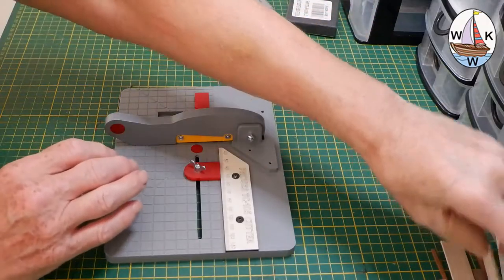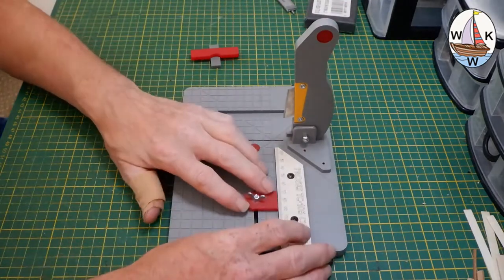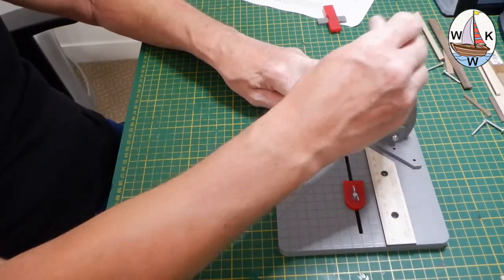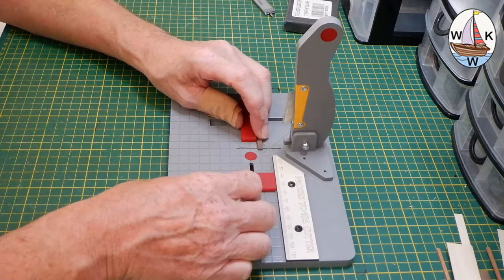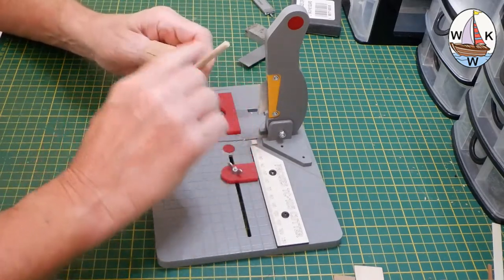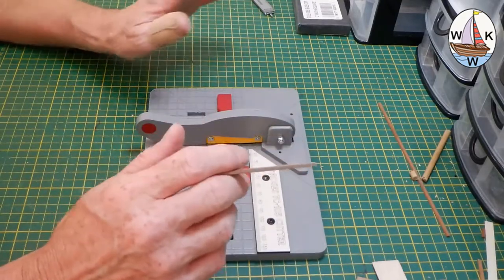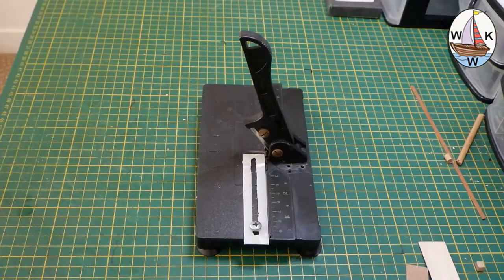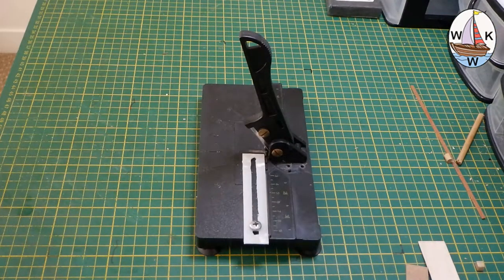TC 105 Review Part One